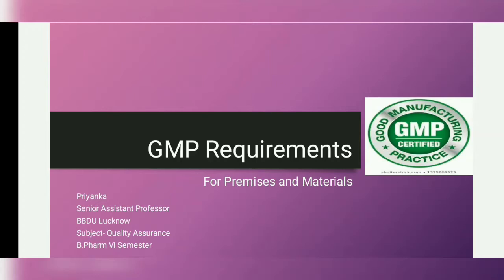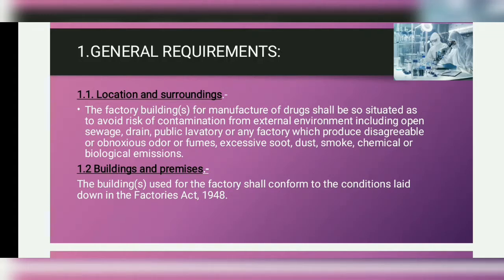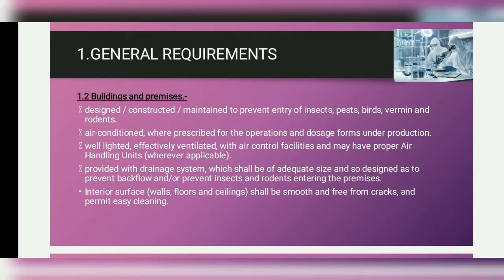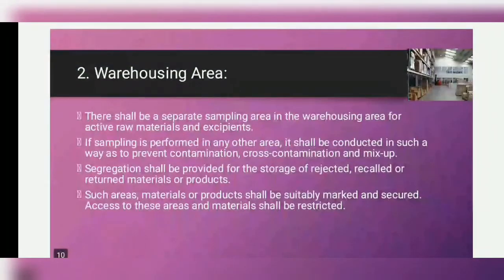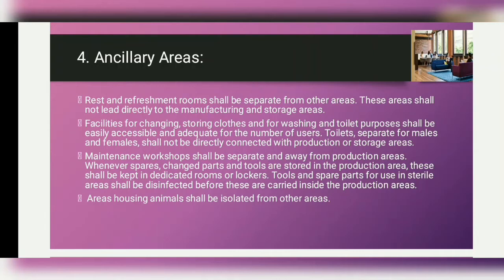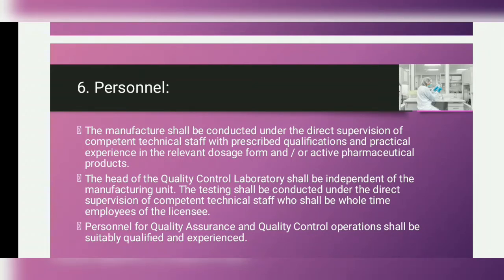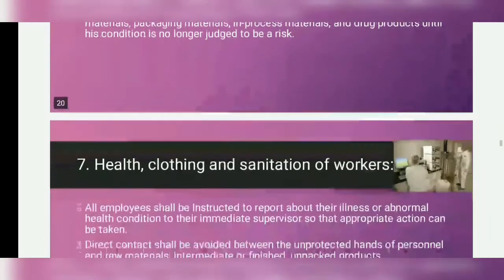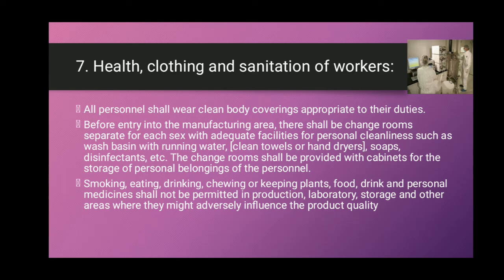BP606T | QUALITY ASSURANCE | L1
GMP GUIDELINES PART 1